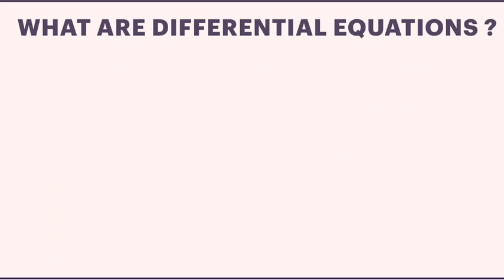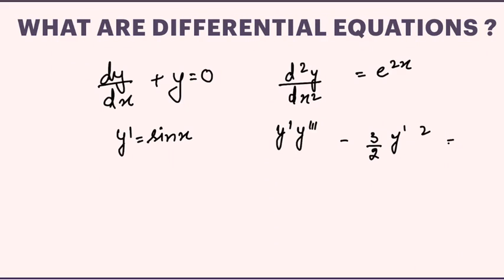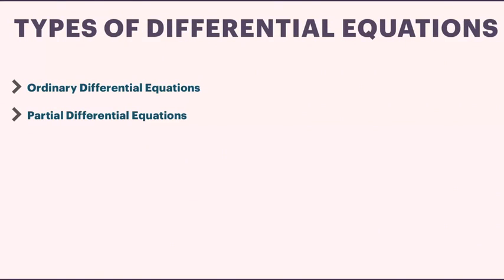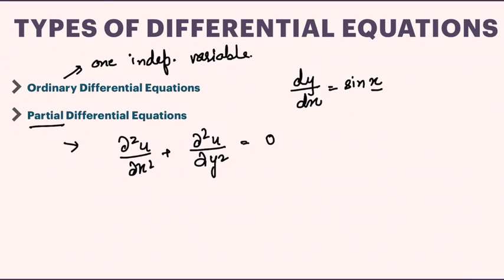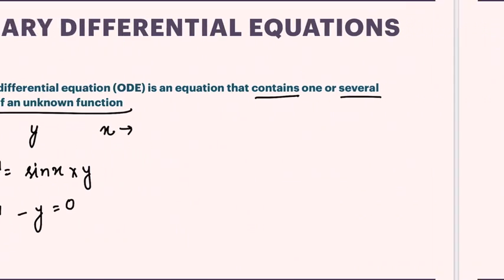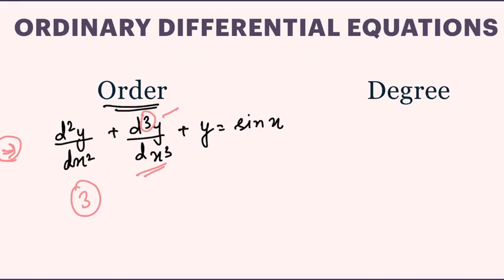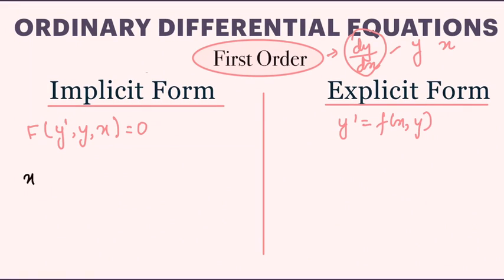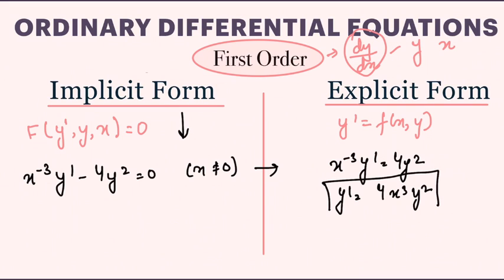Ordinary Differential Equations Part 1